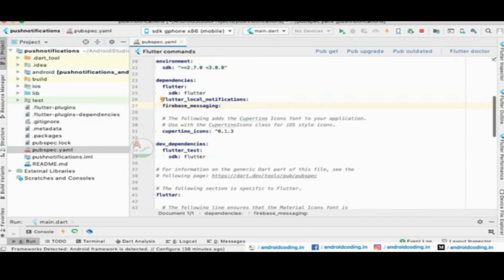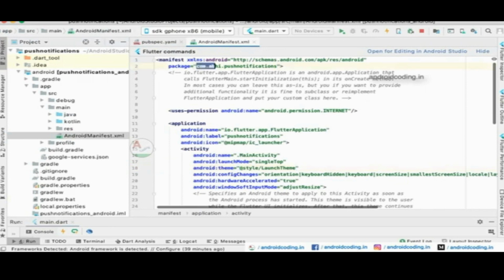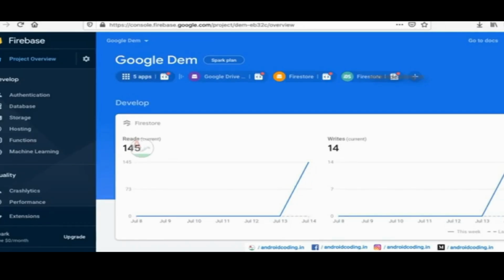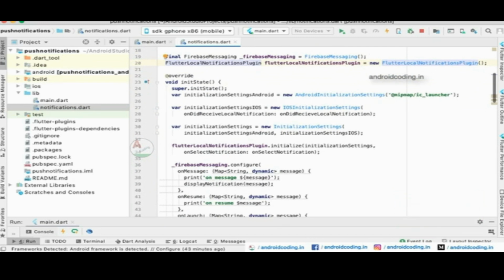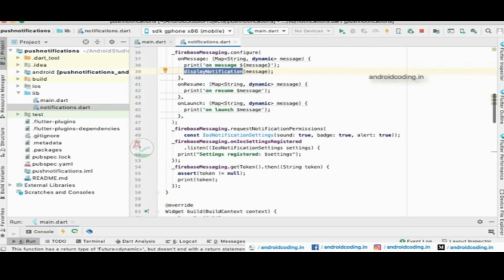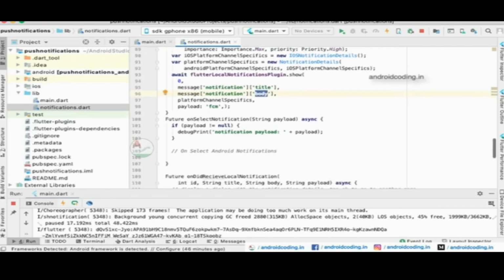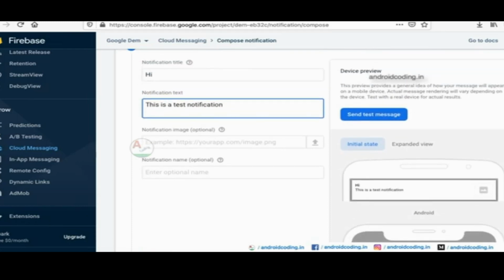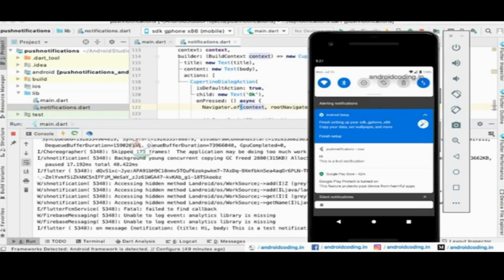Get Started with flutter push notification | amplifyabhi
Push notifications are messages or alerts that are sent to a user's device, such as a smartphone or tablet, to notify them of new content, updates, or other events. These notifications can come from a variety of sources, including apps, websites, and messaging services, and can be customized to display specific information or prompts.

Push notifications are designed to be attention-grabbing and immediate, as they appear on the user's device screen even when the app or website is not open. They can be used to inform users of breaking news, remind them of upcoming events, or prompt them to take action, such as completing a purchase or responding to a message.

To receive push notifications, users must have the app or website installed on their device and have granted permission for the app or website to send notifications. Users can usually manage their notification settings to control the types of notifications they receive and how often they receive them.

Push notifications can be a powerful tool for businesses and organizations to engage with their users and keep them informed, but it's important to use them judiciously and respectfully. Overuse or misuse of push notifications can lead to user frustration or even cause them to uninstall the app or stop using the website altogether.